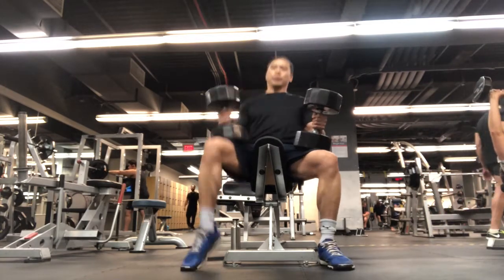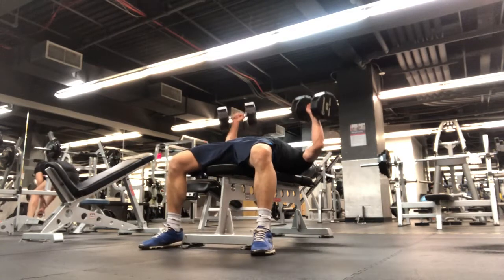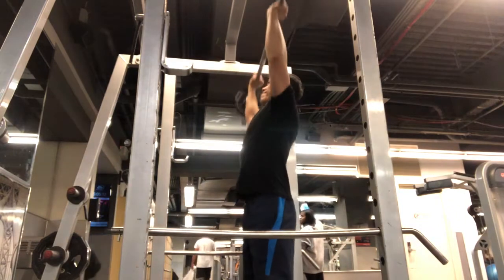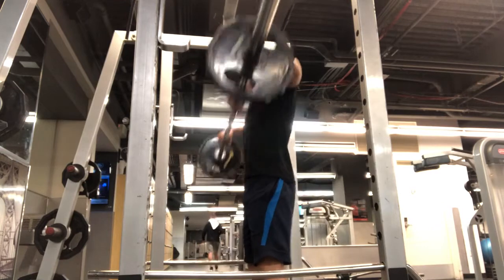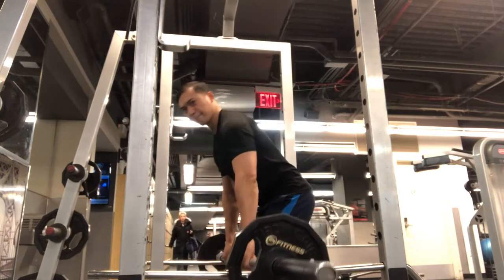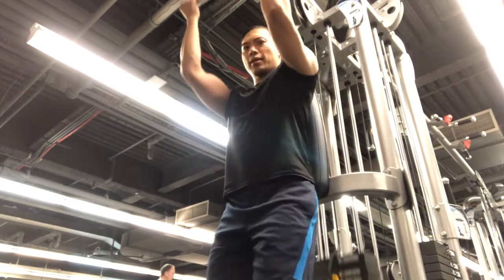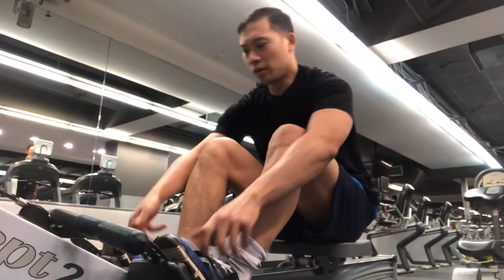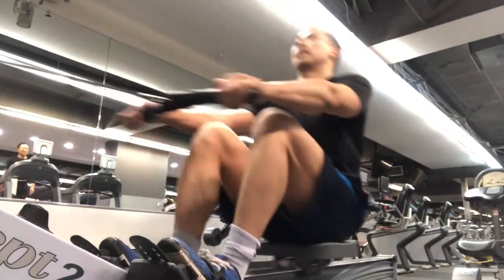Chest, shoulders, triceps 1-11-2018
Dumbbell, barbell, and cable workout for my chest, shoulders, and triceps